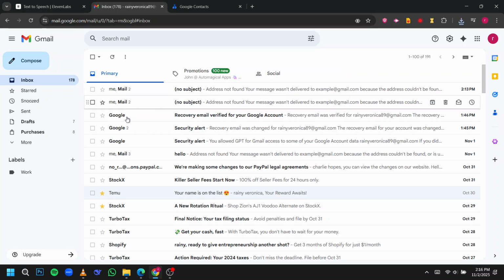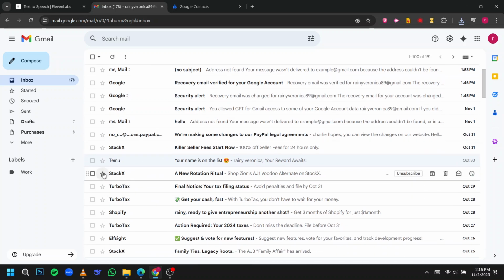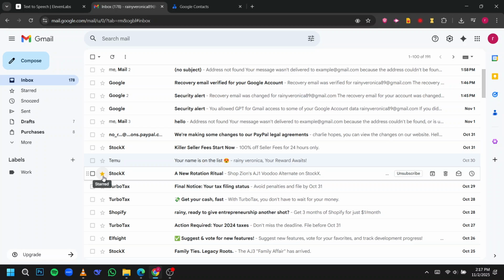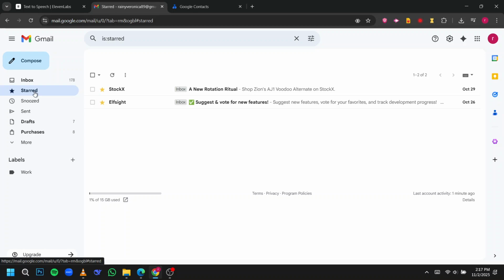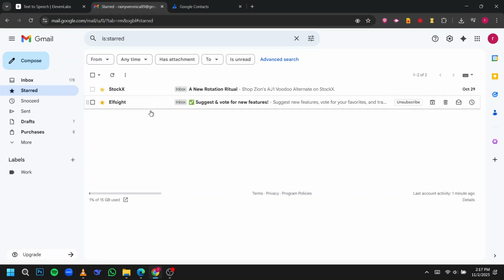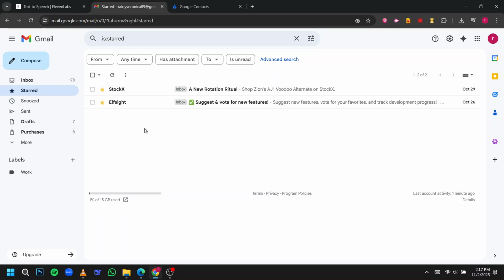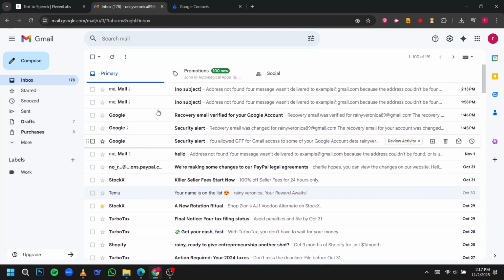How To Add & Remove Starred Mails From Gmail - 2025 (NEW METHOD)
How to Add & Remove Starred Mails From Gmail
In this video, how to add & remove starred mails from Gmail is explained step by step to help you manage your inbox efficiently. You’ll learn how to mark important emails with stars, remove stars from messages, and organize Gmail for better workflow. This tutorial makes it easy to keep track of your important emails and improve your email management skills.